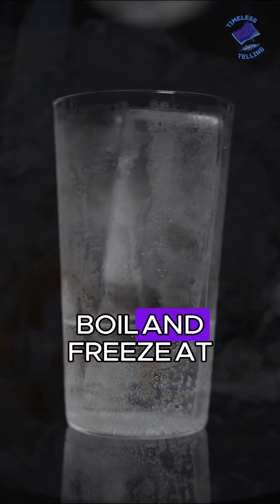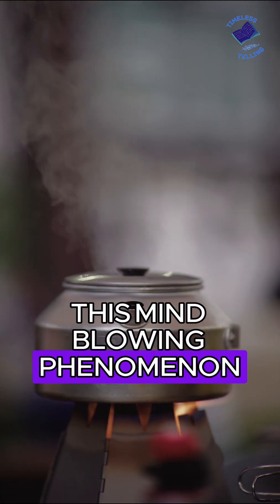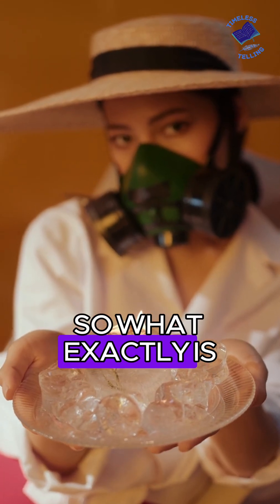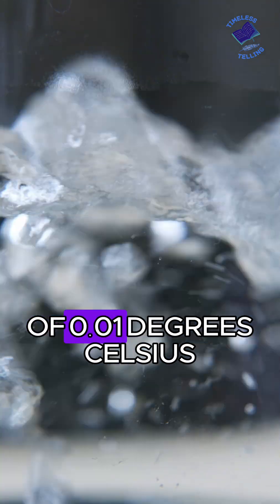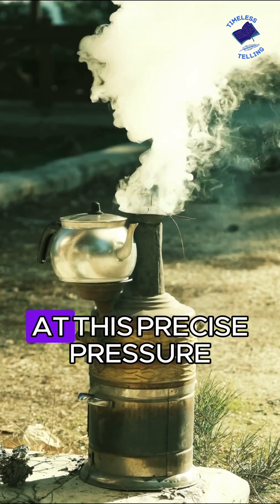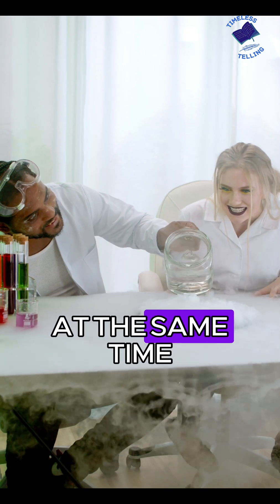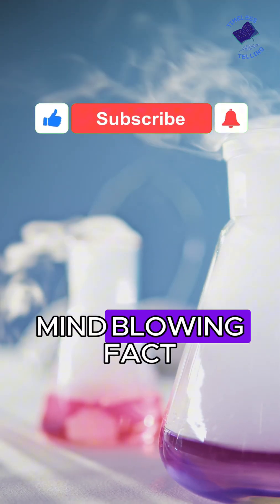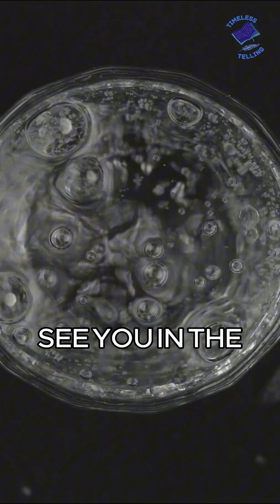Water Can BOIL and FREEZE at the SAME Time?! 🤯 Crazy Science Fact!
Did you know water can BOIL and FREEZE at the same time?! 🤯
This crazy phenomenon, called the Triple Point, happens under special conditions of temperature and pressure! Scientists use it to calibrate thermometers, and it even occurs in space! 🚀

Watch till the end for a mind-blowing experiment! 🎥💡

📢 Follow for daily mind-blowing content: [Your Social Links]